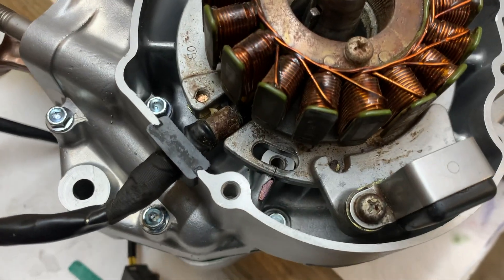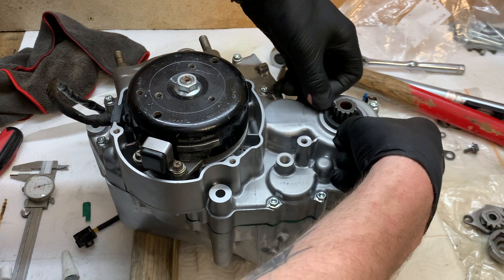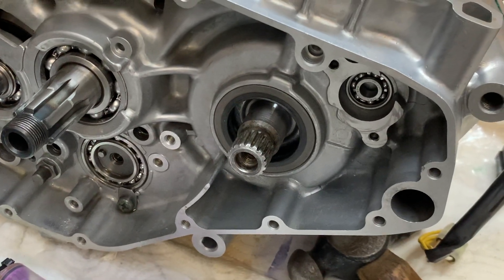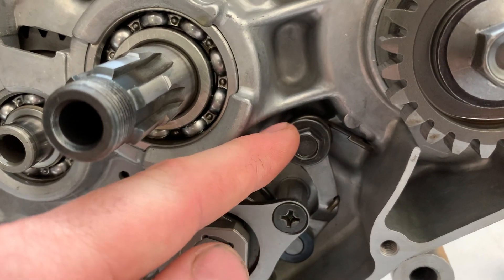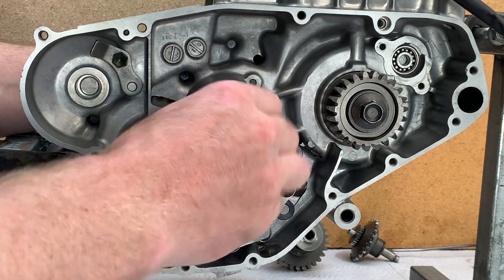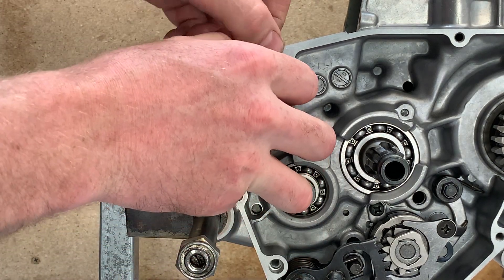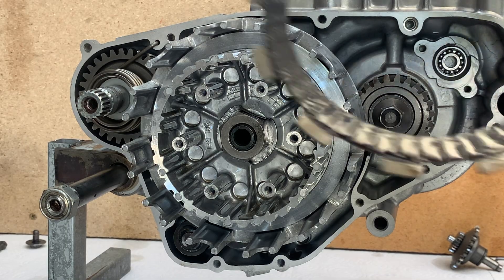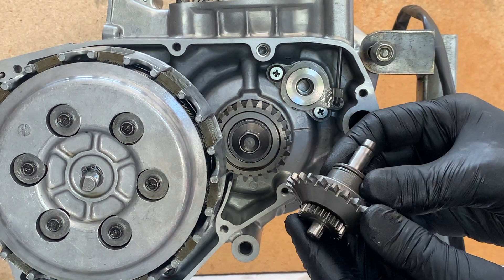Suzuki RMX250 Rebuild Ep.9 (how to engine build part 2)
This is my 1999 Suzuki RMX250 dirt bike that I'm rebuilding to be a road legal rm250 replica! In this episode I finish off the bottom end of the RMX250 engine and document the process along the way in. hopes that it will help someone else.

Here are some links to the schematics that I used. Torque specs are from a workshop/owners manual which are still available at Suzuki dealers.

engine case / reeds

primary gear / crank seals

transmission, including front sprocket & idler gear

clutch

kickstarter

shifting mechanism

side covers & water pump

magneto/stator/flywheel